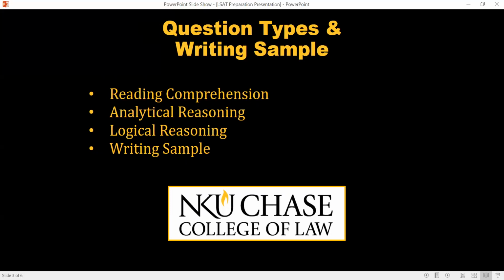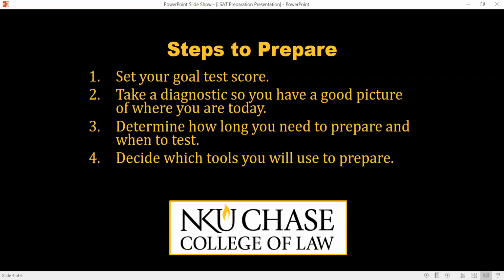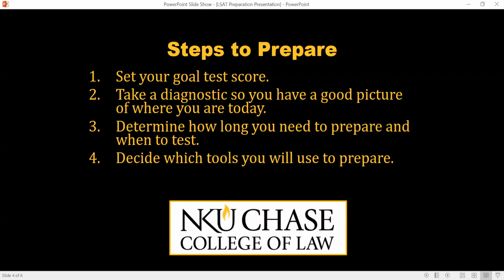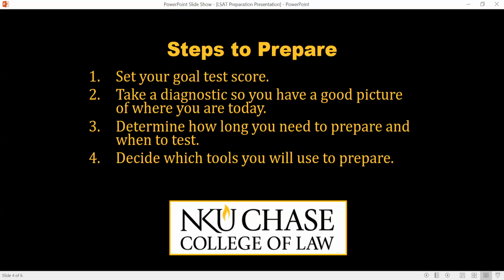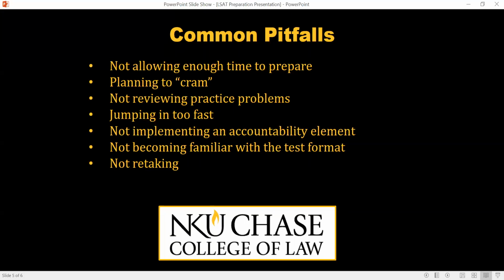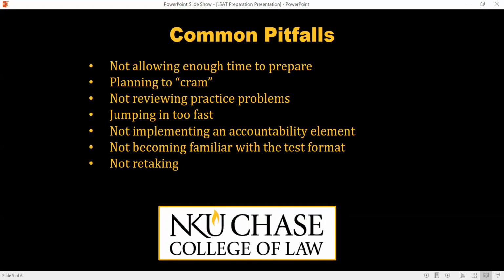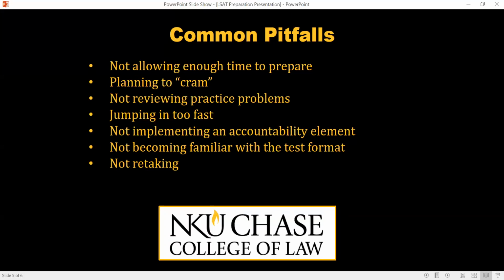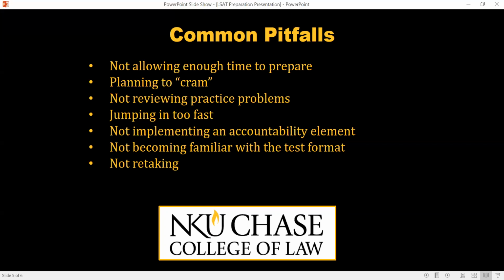Admissions Counseling Series - Preparing for the LSAT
This video is part 4/6 in the Admissions Counseling Series designed to offer guidance for prospective students navigating the Chase application process.